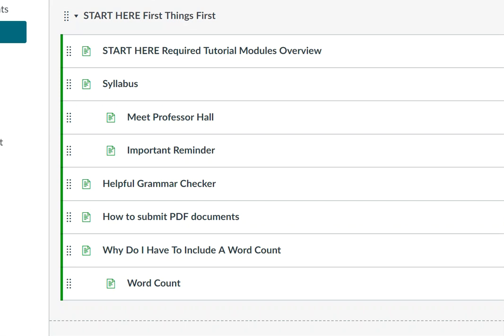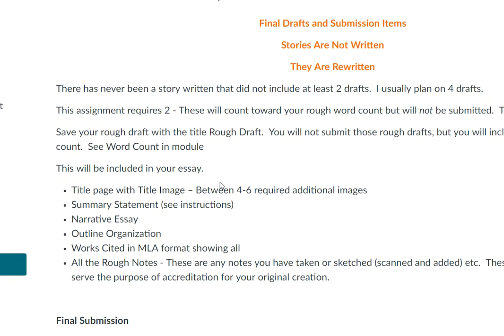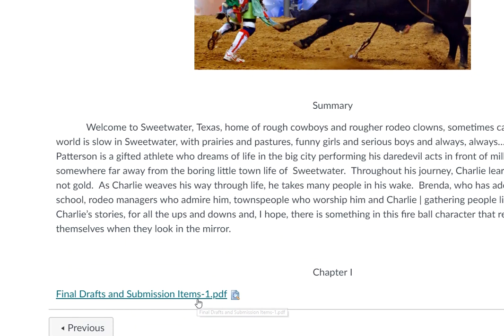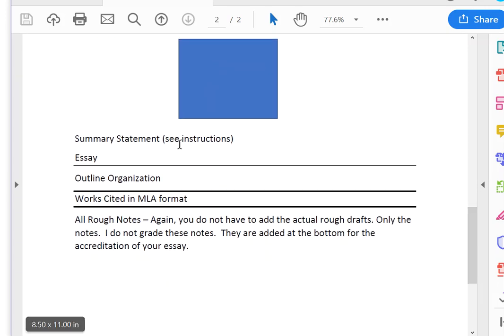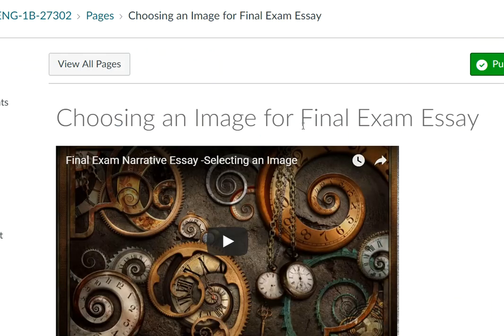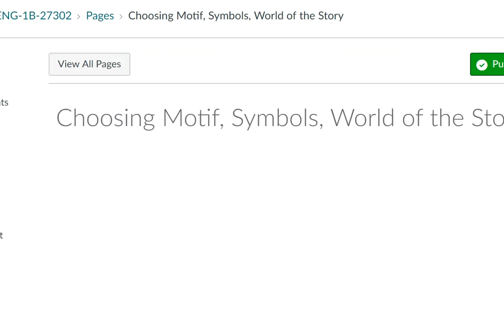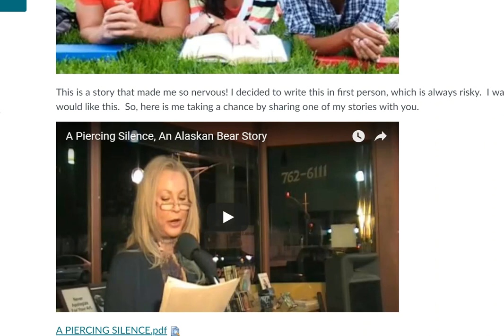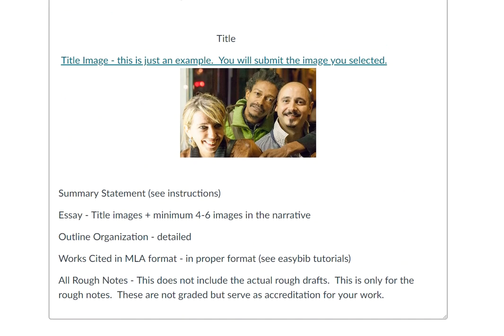MVC Final Exam 2018